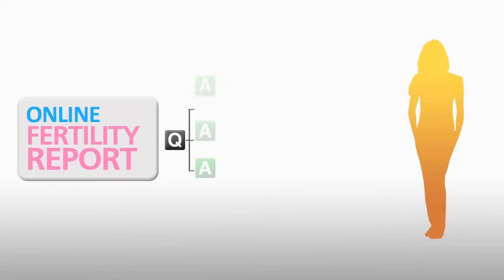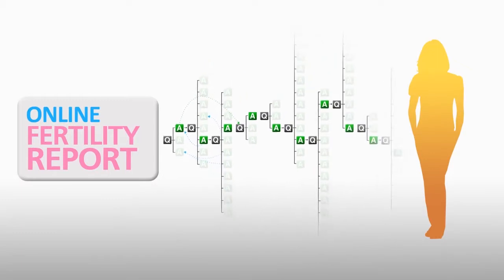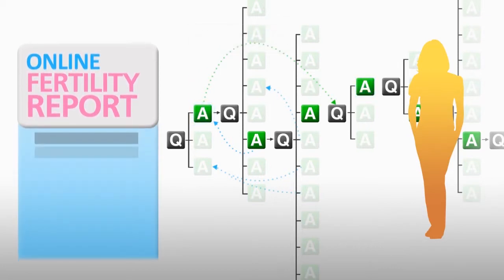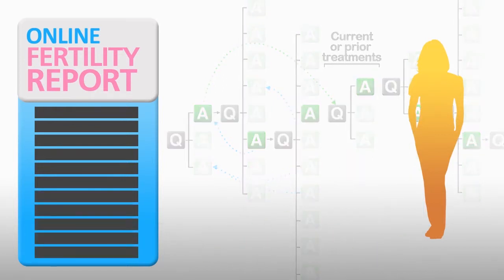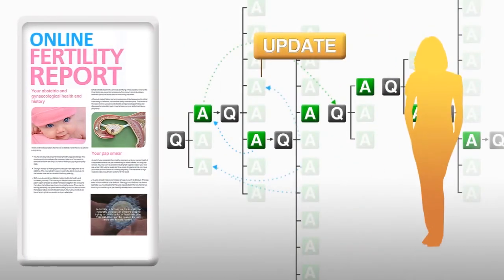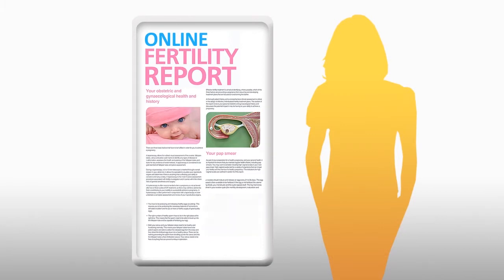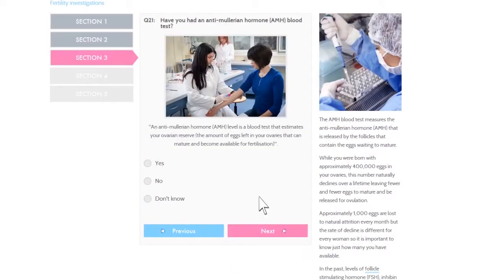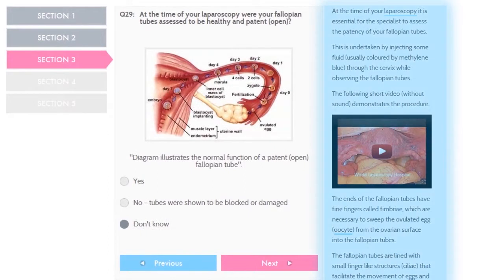Sonoa Healthcare, Online MD Technical Fertility US - Motion Graphic videos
Style: Motion Graphic videos
Type: Promo & Sales videos
Client: Sonoa Healthcare